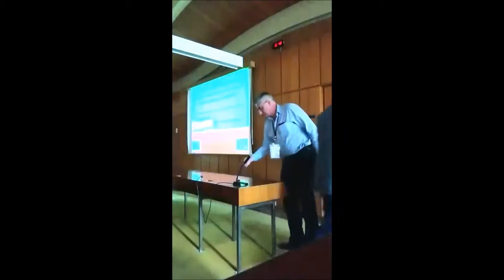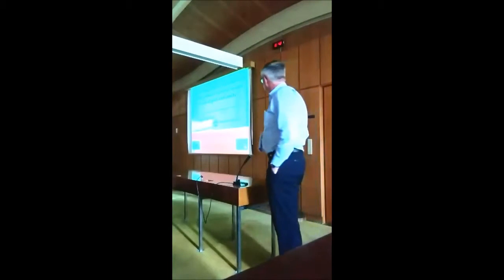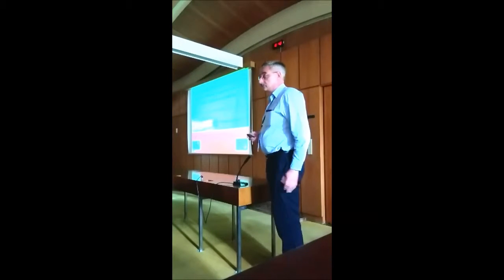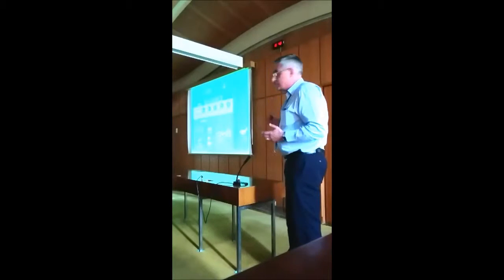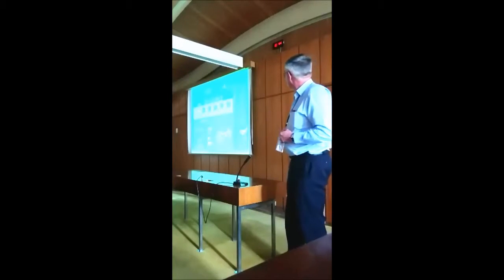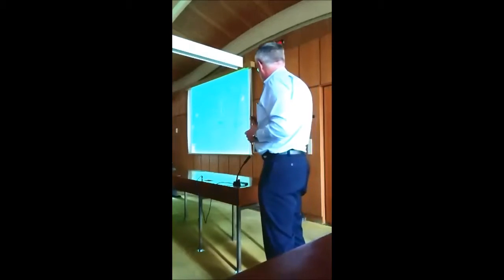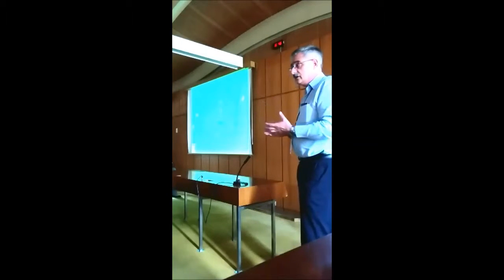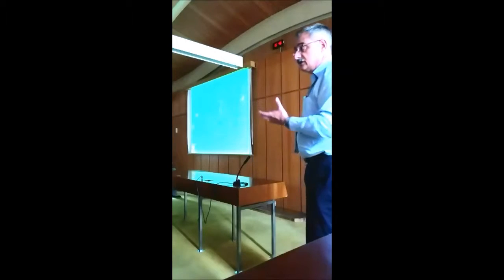Niels Batjes / CFCC15 Parallel Session 1105b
Niels Batjes; B. Kempen; J. Leenaars; R. Vandenbosch: Soil data harmonisation and geostatistical modelling efforts in support of improved studies of global sustainability.
ICSU-WDS parallel session Quality and Availability of Data for Global Sustainability for Our Common Future Under Climate Change conference